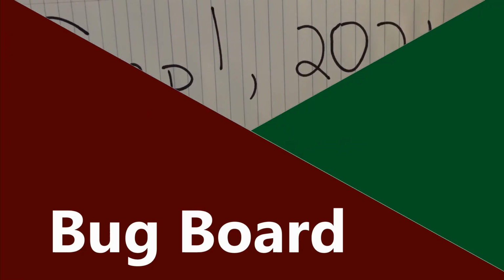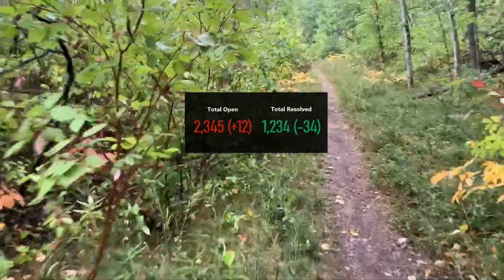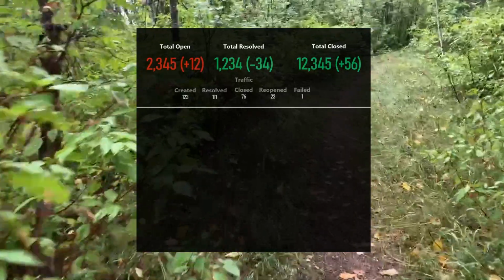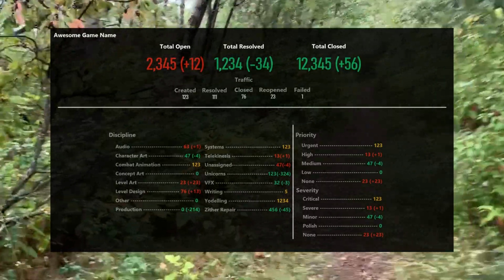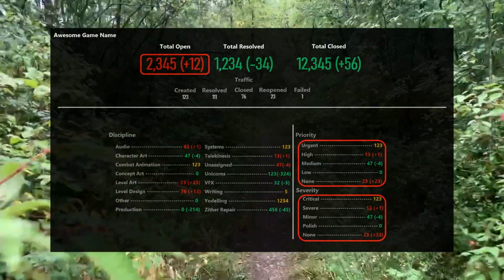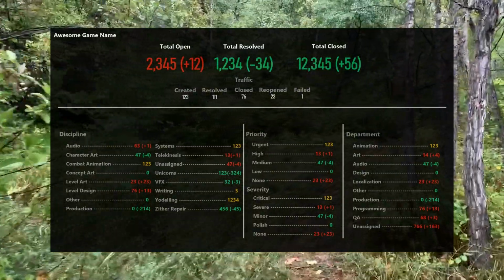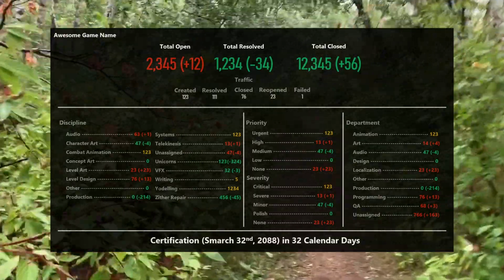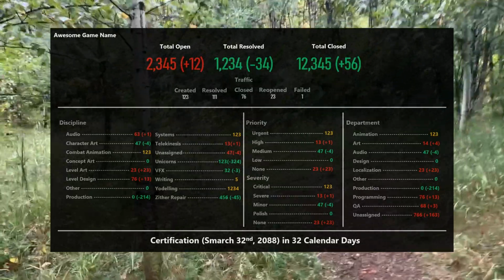Bug Board for gamedev - The Basics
You've got those fancy televisions in the hallways and the lunchroom.
Time to put them to use!
Bug Boards are an excellent way to display the state of your project in a consumable way. They are especially useful as you come into finaling.
What should go on them?

Are bug boards in gamedev different then those in other tech areas? They differ in diversity of department, but maybe not in other ways.

Chapters:
0:00 Bugs!
0:13 The Simplest Board
0:53 The Ticker
1:57 Going Deeper
2:30 Use That Space
3:36 Priority / Severity
5:14 Hear the Music of the Spheres
7:18 Smarch 32nd